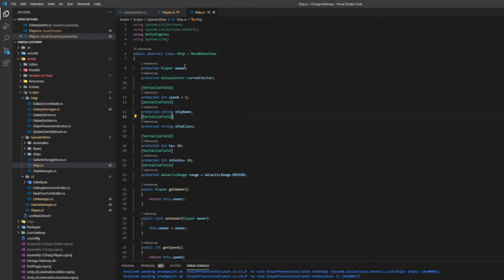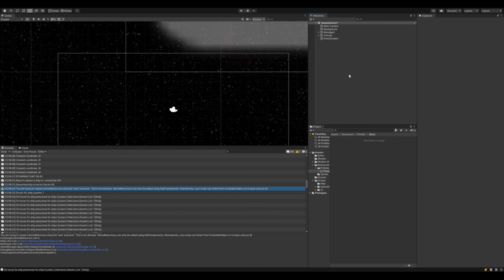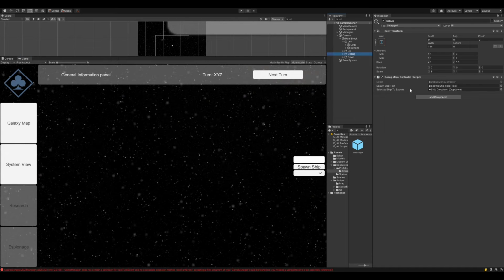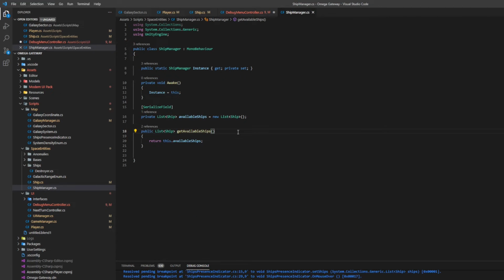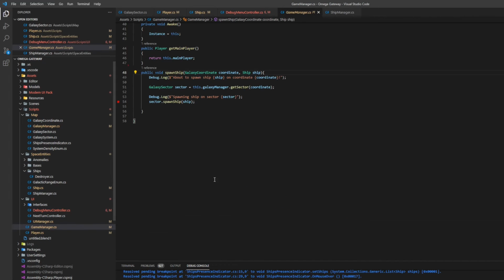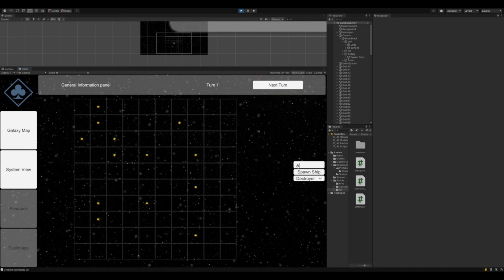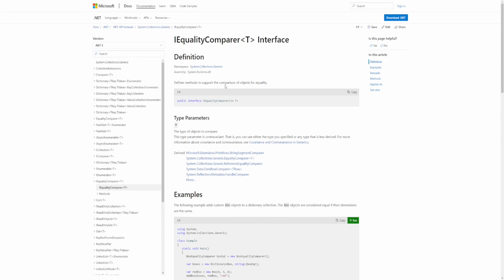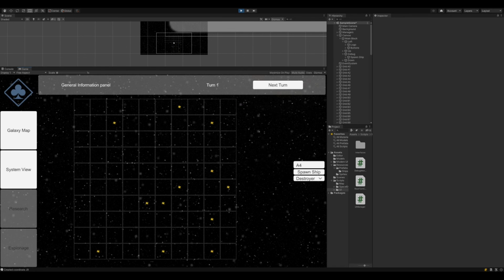Omega Gateway Ep 3 - UI Drawing, debug mode, C# goodness and SHIPS INTO SPAAAACE!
Hey hey folks!

In this new episode of Omega Gateway, the upcoming sci-fi 4x game inspired in Mater of Orion 2 and Star Trek: Birth of the Federation; we are building some of the manager systems we are going to use through the game. We also build the bareboned UI we will use to test our prototype, and we finish by spawning ships in space.